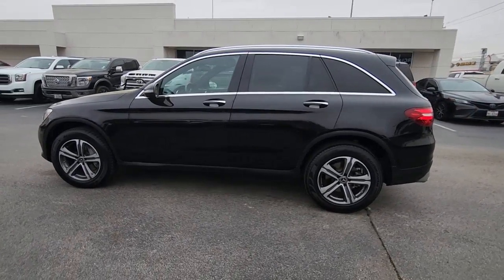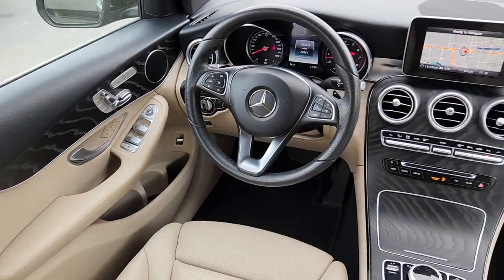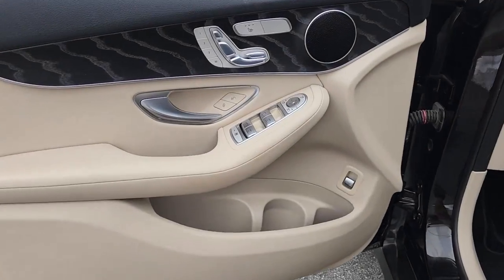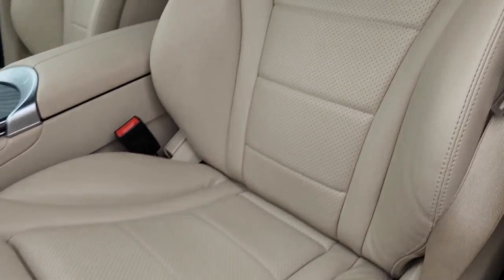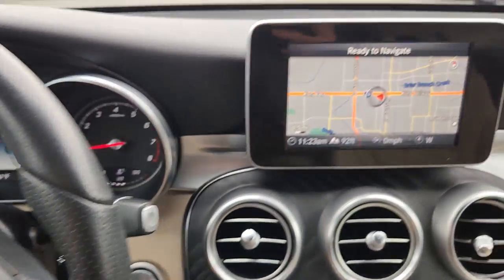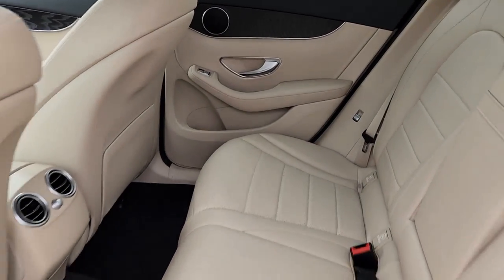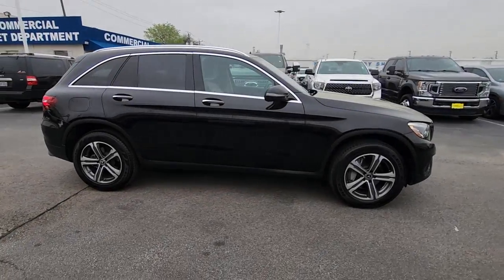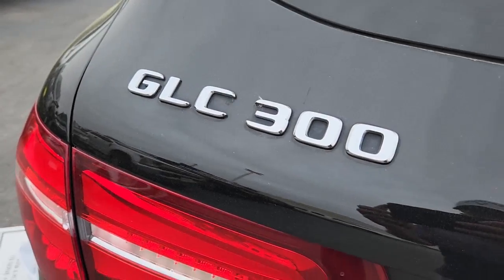2017 Mercedes-Benz GLC Houston, Jersey Village, Mission Bend, Bellaire, Missouri City P0459A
Obsidian Black Metallic Used 2017 Mercedes-Benz GLC GLC 300 SUV available in 10333 Katy Freeway, Houston, Texas at Mac Haik Ford Houston. Servicing the Houston, Jersey Village, Mission Bend, Bellaire, Missouri City, TX area.

Excellent Condition. JUST REPRICED FROM $26998 EPA 28 MPG Hwy/22 MPG City! Heated Seats Moonroof CD Player iPod/MP3 Input Power Liftgate Turbo Charged Back-Up Camera HEATED FRONT SEATS LED HEADLAMPS SIRIUSXM SATELLITE RADIO KEY FEATURES INCLUDE: Power Liftgate Back-Up Camera Turbocharged iPod/MP3 Input CD Player Mercedes-Benz GLC 300 with Obsidian Black Metallic exterior and Silk Beige/Black interior features a 4 Cylinder Engine with 241 HP at 5500 RPM*. Serviced here OPTION PACKAGES: PANORAMA ROOF LED HEADLAMPS HEATED FRONT SEATS SIRIUSXM SATELLITE RADIO. EXPERTS ARE SAYING: Edmunds.coms review says The 2017 Mercedes-Benz GLC-Class interior is nearly identical to that of the C-Class sedan on which it is based and thats a very good thing. The quality of materials and solid construction are excellent.. EXCELLENT VALUE: Was $26998. MORE ABOUT US: Get that Great Mac Haik Feeling Pricing analysis performed on 3/23/2023. Horsepower calculations based on trim engine configuration. Fuel economy calculations based on original manufacturer data for trim engine configuration. Please confirm the accuracy of the included equipment by calling us prior to purchase.